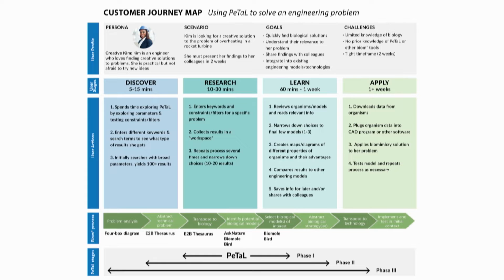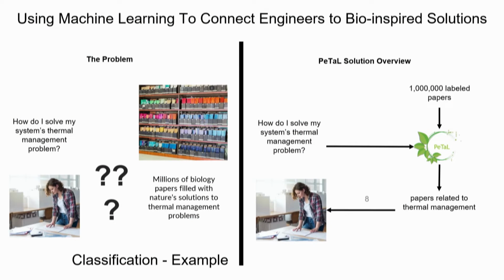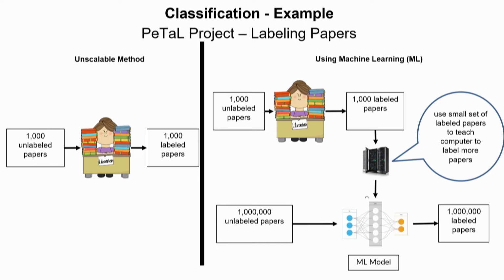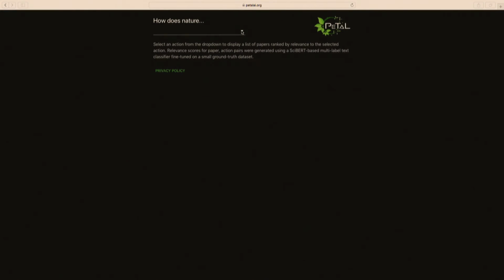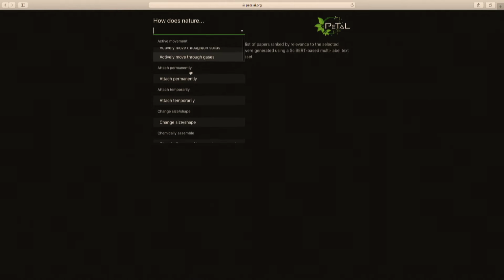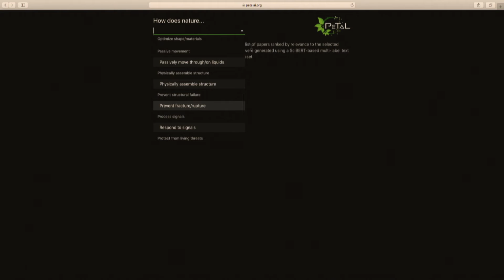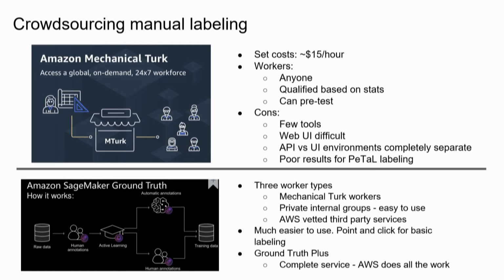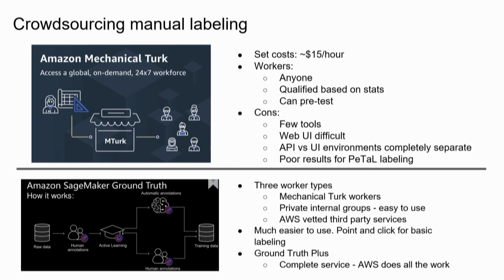Biocene 2022 - The Evolution of the Periodic Table of Life - Colleen Unsworth, University of Akron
The Evolution of the Periodic Table of Life (PeTaL):

A brief history of PeTaL, the vision of its place in the biomimicry tool landscape, a demo, and (paid!) ways to get involved.
Colleen Unsworth
University of Akron
Biomimicry Fellow - NASA
Biocene 2022
Transformation of Transportation
May 18,19, & 20th
Ohio Aerospace Institute
Cleveland, Ohio